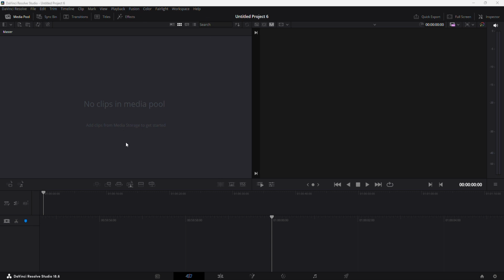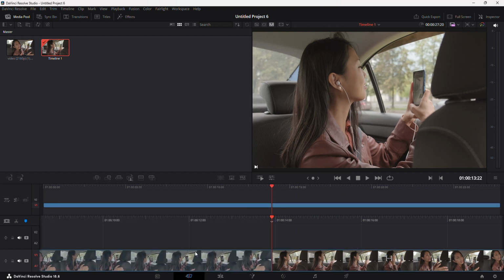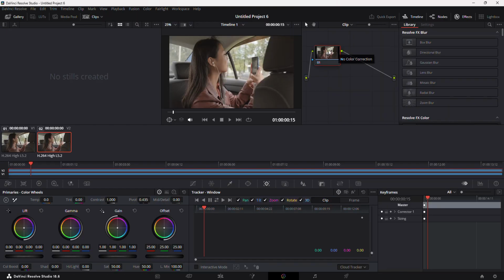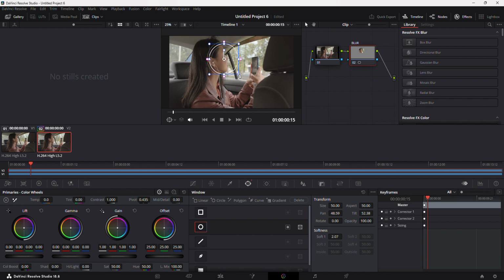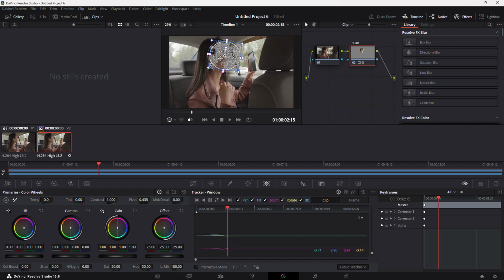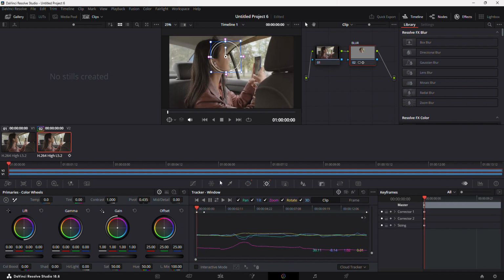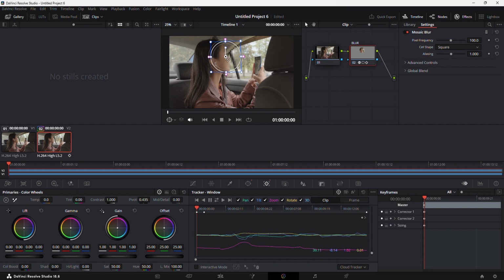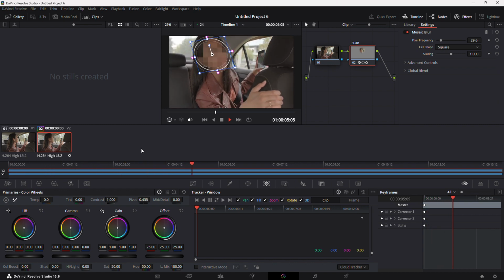How to Blur a Face in DaVinci Resolve 18 | Easy Blur Effect Tutorial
Need to blur a face, censor sensitive content, or hide personal information in your videos? In this DaVinci Resolve 18 tutorial, I’ll show you how to apply a blur effect to moving objects using motion tracking and masking. Whether you're working on interviews, vlogs, or professional projects, this technique will help you blur faces easily and professionally!

✅ How to apply a blur effect to faces in DaVinci Resolve 18
✅ Using power windows & motion tracking for accuracy
✅ Adjusting blur intensity and feathering for a natural look
✅ Pro tips for smoother tracking and seamless censorship

🔥 Why Use the Blur Effect?
🎬 Protect privacy by blurring faces or sensitive details
📹 Censor logos, license plates, or unwanted objects
⚡ Direct viewer attention by selectively blurring areas
📌 Make professional-quality edits with motion tracking

▬▬▬▬▬▬ 💬 Got Questions? ▬▬▬▬▬▬

Don’t miss out on future DaVinci Resolve 18 tutorials, blur effects, and pro video editing tips!